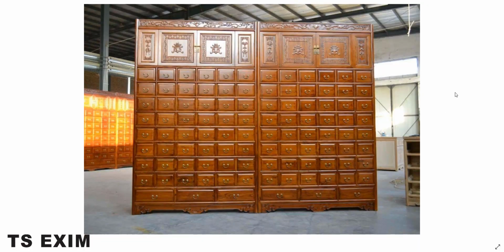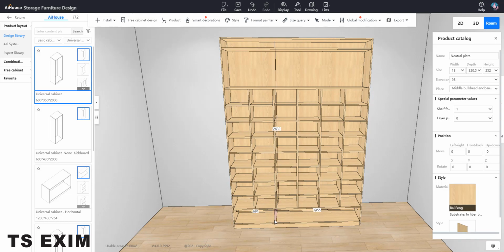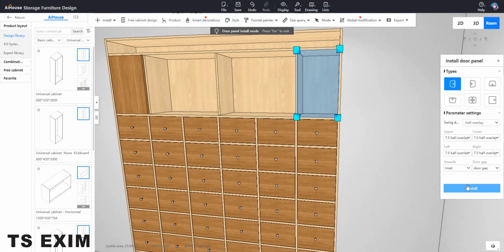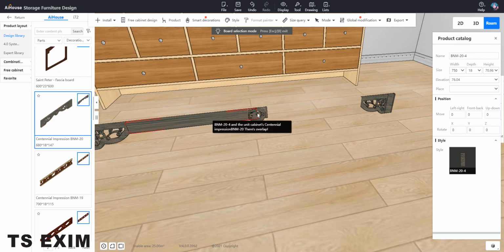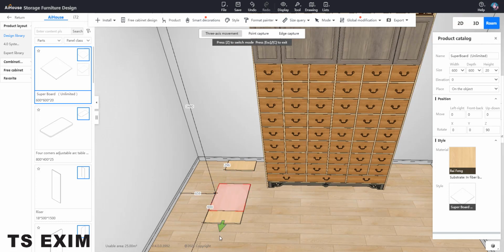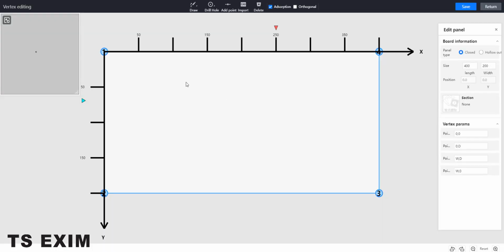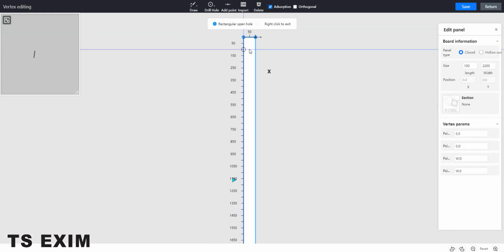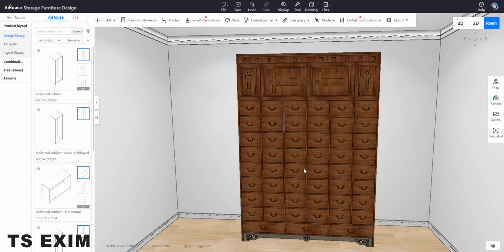[System Cabinet FAQs] Build Chinese Medicine Cabinet